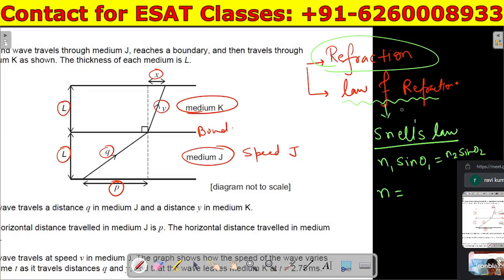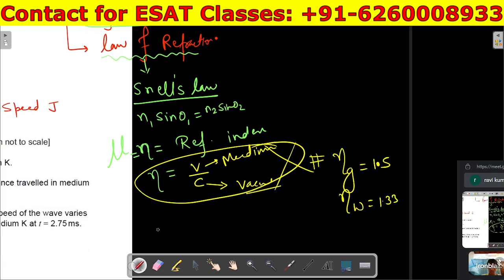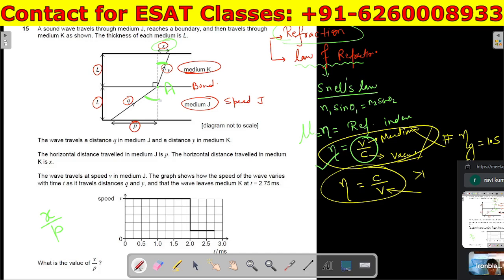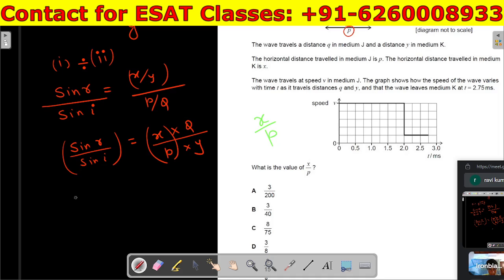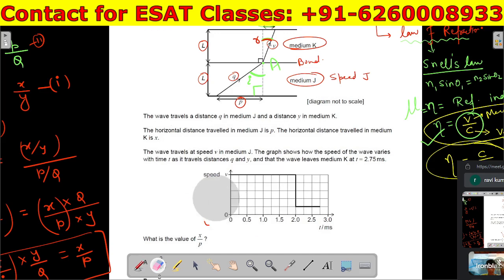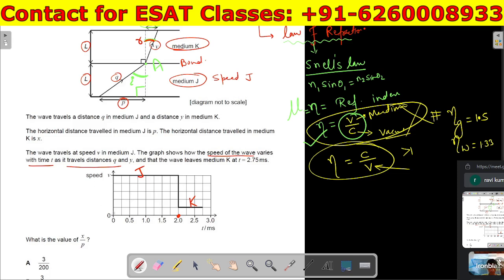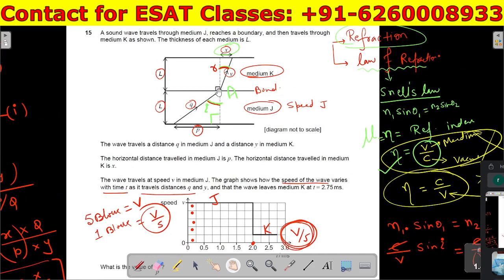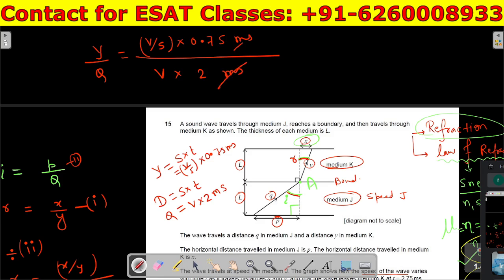Engineering and science admission test | ESAT | ESAT UK | Physics | preparation | video no 7